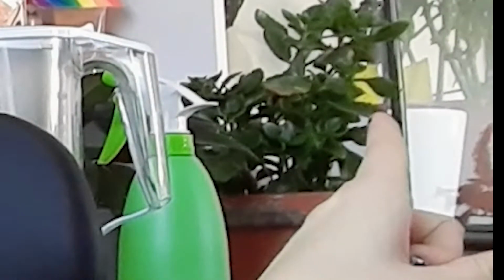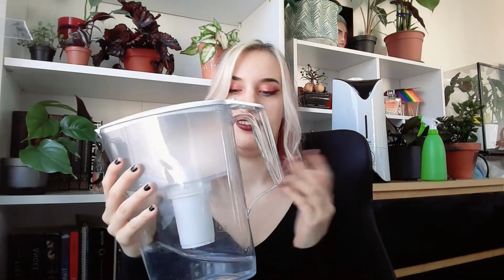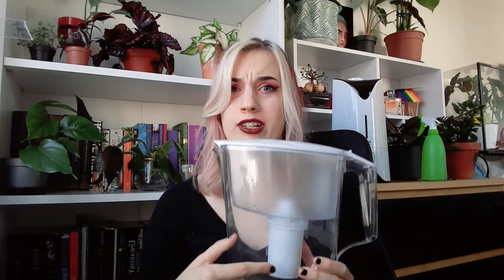Plant Product Essentials | My Plant Things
Here are some of my plant products that I use all the time, find very useful, so maybe you will too

I completely forgot to mention a timer for my grow bulb, absolutely saves me the hassle of plugging and unplugging the light:

My Large humidifier: